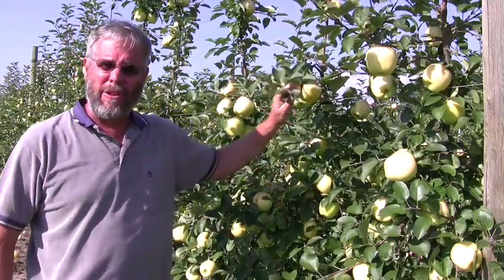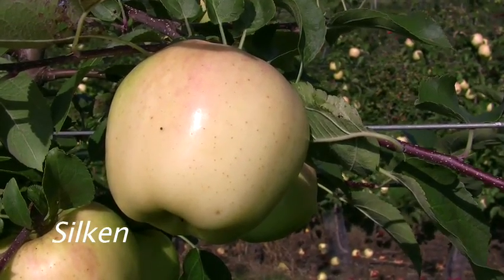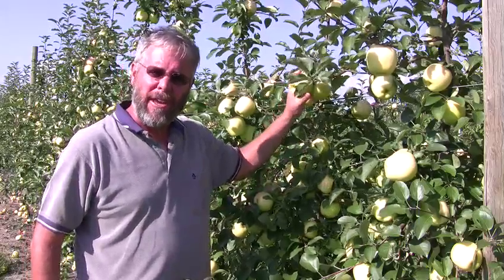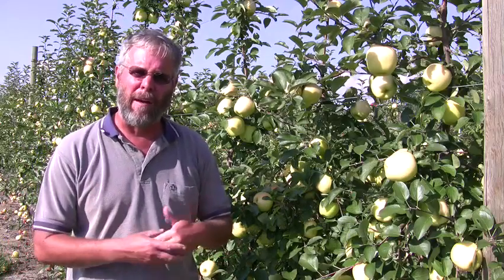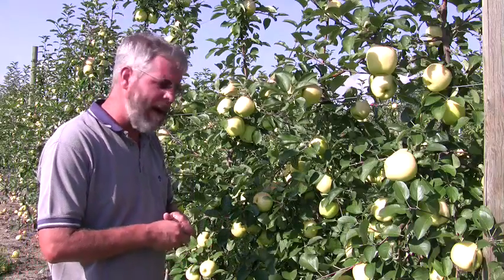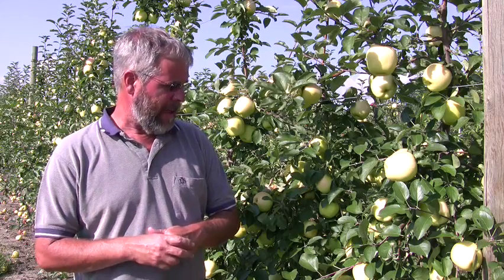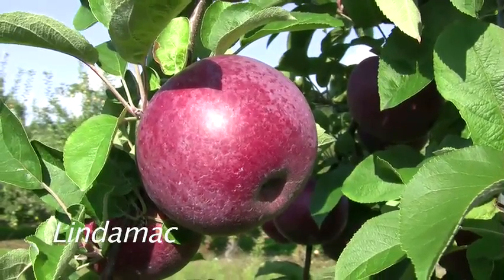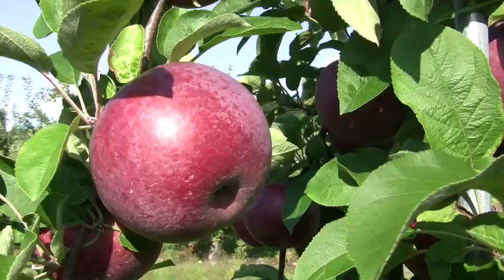UMass Video Fruit Advisor, 09/04/09: Silken and Lindamac apples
UMass Video Fruit Advisor, 4-September 2009: Silken and Lindamac apples at the UMass Cold Spring Orchard, Belchertown, MA.